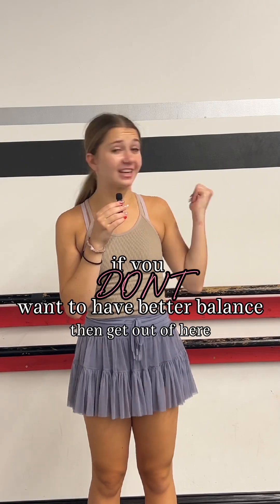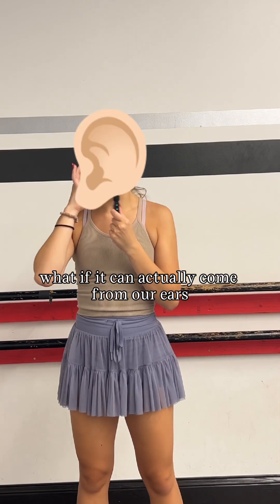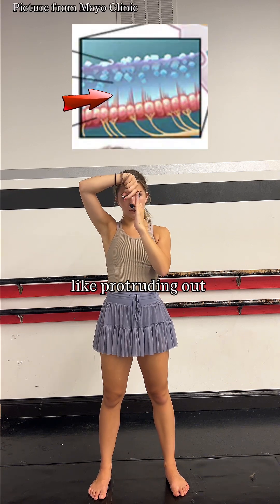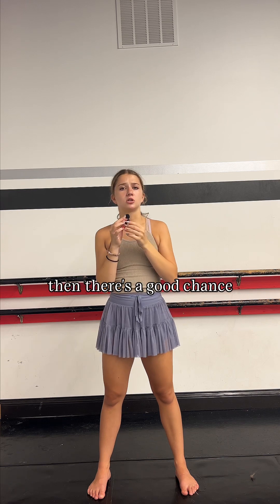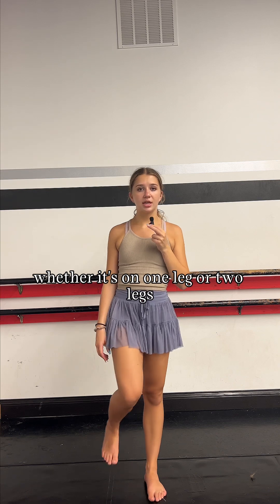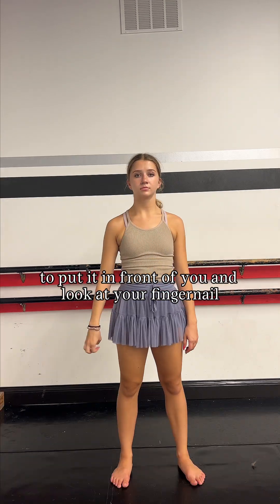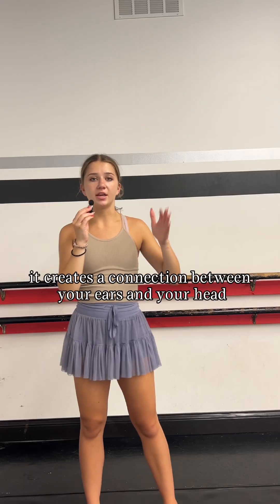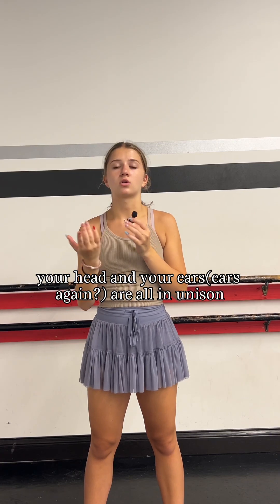If you don't better balance then don't click on this video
If you've ever felt dizzy after turns or like your balance is unpredictable no matter how strong your abs are... you're missing the secret weapon: your inner ear.

There's a hidden system in your body — the one you never hear about in class — that controls your equilibrium, orientation, and ability to stabilize in motion: you’re vestibular system. That’s the real MVP when it comes to pirouettes, turns, and balances.

Most dancers never intentionally train it. But once you do? Your body starts learning how to stay upright and centered, even when your environment is spinning.

If you're serious about unlocking next-level control in your dancing, my page is where you start.

Tried it? Let me know how it goes — and follow for more real dance science made simple.